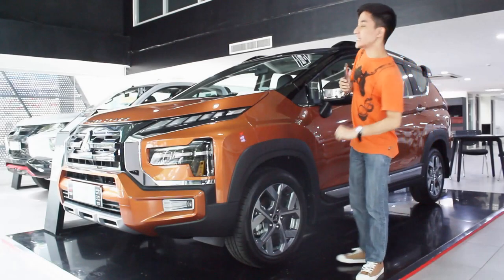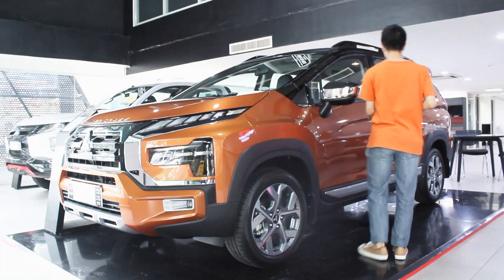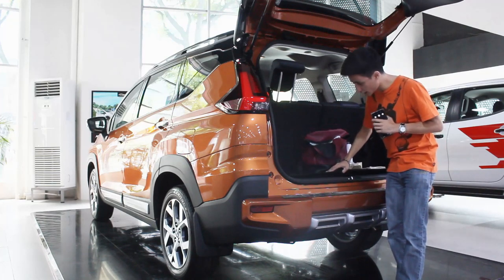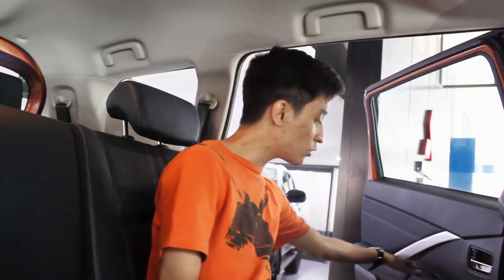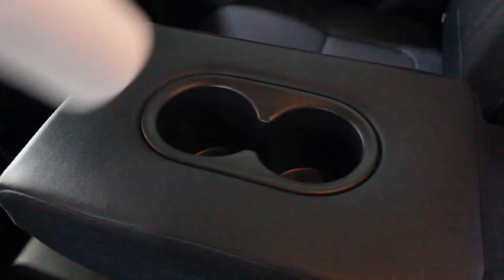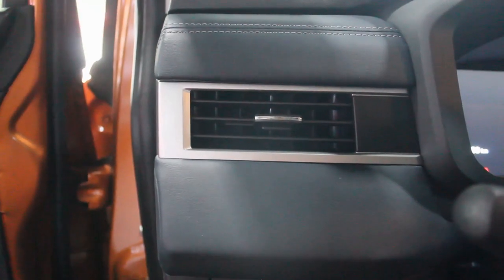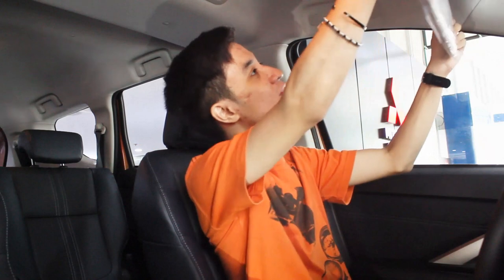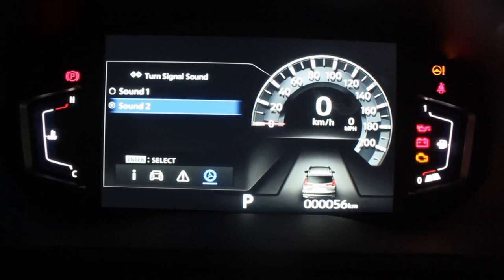2023 Mitsubishi Xpander Cross - Finally Some Upgrades! | Walkaround Review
The Mitsubishi Xpander is a compact multi-purpose vehicle (MPV) manufactured by Mitsubishi Motors since 2017. Prominently marketed as a "Crossover MPV", the vehicle was introduced in July 2017 in Indonesia, where the vehicle is manufactured and sold as a high-volume model. Introductions in other markets started since 2018, and the vehicle is mainly sold in emerging countries in Southeast Asia along with several Latin American, African and Middle Eastern markets. It was the fourth best-selling Mitsubishi Motors model globally in 2018 and 2019, and became its third best-selling model in 2021.
On 11 August 2022, the Xpander Cross received its facelift at the 29th Gaikindo Indonesia International Auto Show, which consisted of redesigned front and rear fascias, headlights, and tail lights, similar to the regular Xpander. In January 2023, Mitsubishi Philippines launched an updated version of the Xpander Cross. The 2023 Cross also receives Mitsubishi’s Active Yaw Control system, improving the lateral stability of the vehicle by delivering torque to the driven wheels at any given moment I will feature this system on my upcoming test drive!
Price:
₱1,328,000 (Monotone)
₱1,338,000 (Two-Tone)
₱1,353,000 (For Quartz White Pearl)
Josh Sanchez (Sales Executive) -  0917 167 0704

Miss Dianne Riesgo (Sales Executive) - 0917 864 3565

Mitsubishi Motors Authorized Dealer GEM Inc. Global City
Blk 15, 32nd St. cor. Rizal Drive, Crescent Park West Bonifacio Global City, Taguig City 1634 Metro Manila
2023 Nissan Livina VL Review:
Equipment used in the video:
Editing Software: VideoPad Editor by NCH Suite
Filmed With: Canon EOS 600D (Handheld)
Microphone: Boya BY- MM1 Universal Cardioid Microphone & Vivo Y11
Headphones: Red Dragon Ares Gaming Headset
Mouse: Red Dragon Centrophorus Gaming Mouse
Keyboard: Red Dragon Kumara Wired Mechanical Gaming Keyboard
Laptop: HP Laptop 15-bs1xx